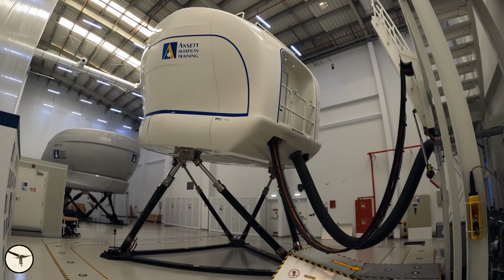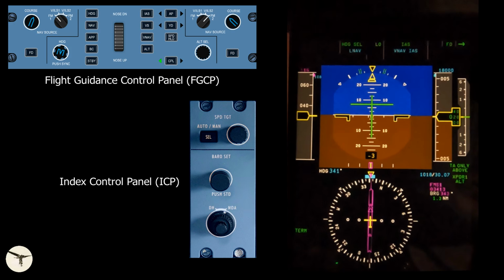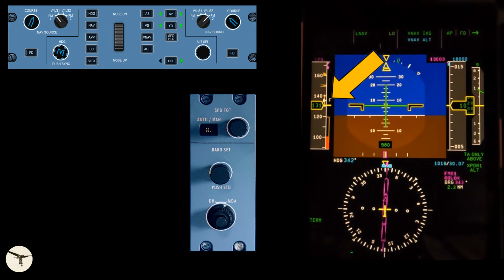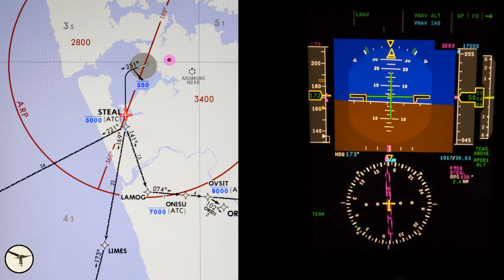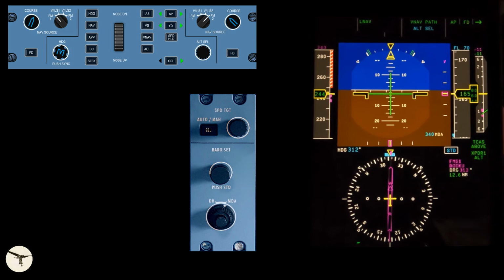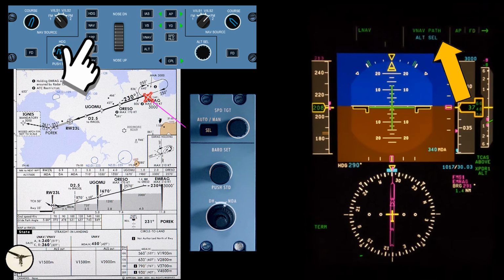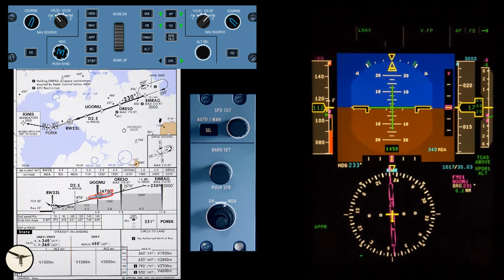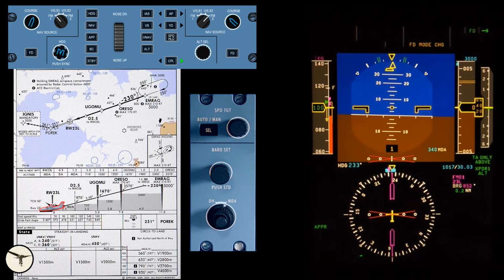Real Airline Training: ATR 72-600 RNP Operations from Takeoff to Landing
Welcome aboard an ATR 72-600 Full Flight Simulator.

In this video, we take an inside look at how airline pilots fly modern instrument procedures using an ATR glass cockpit. We depart Napier, New Zealand, fly the OBLOX 4Q departure, continue toward Auckland, and complete an RNP approach to runway 23L using LNAV and VNAV guidance.

Recorded during a real ATR type rating session, this video explains what pilots see on the Primary Flight Display (PFD), how SIDs, STARs and RNP procedures work, and how the aircraft automation reduces workload during all phases of flight.

Topics covered:

✈️ ATR 72-600 Primary Flight Display (PFD)
✈️ SID and STAR procedures
✈️ RNP approach with LNAV/VNAV
✈️ Flight Director and autopilot modes
✈️ VNAV PATH and altitude constraints

The footage was recorded in an ATR 72-600 Full Flight Simulator featuring six-axis motion, a 200-degree visual system, and real airline training scenarios.

Fasten your seatbelt!

"New Moon" 🎵
🎼 Created and produced by Miho Terachi.
🎷 Performed by Miho Terachi (sax) and Marie Takeda (piano).
🎙️ Recorded at Sparkling Studio, Japan.